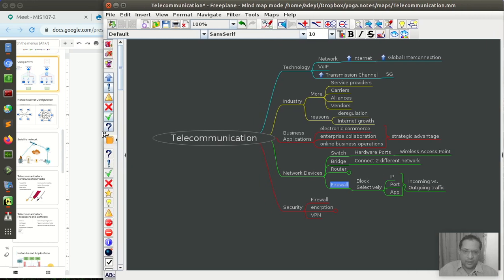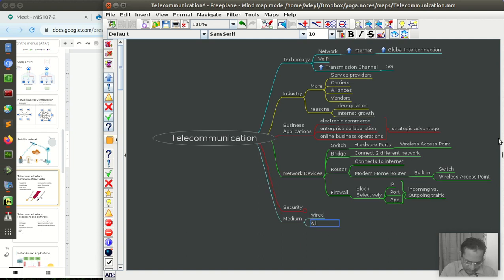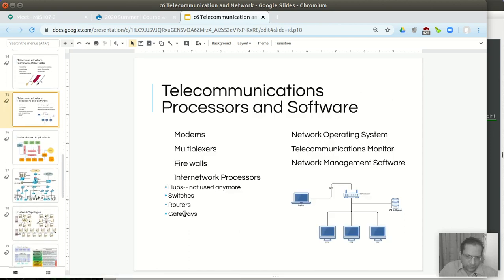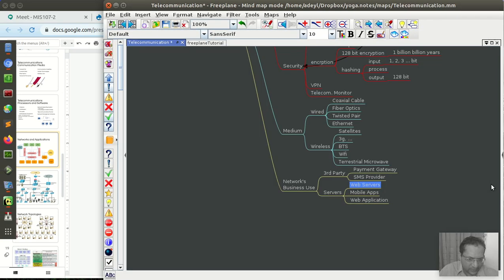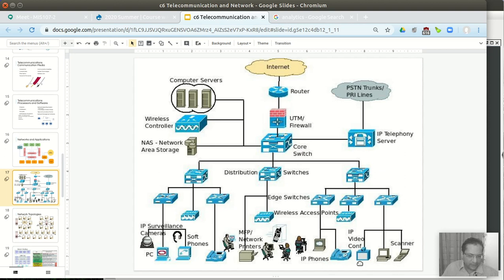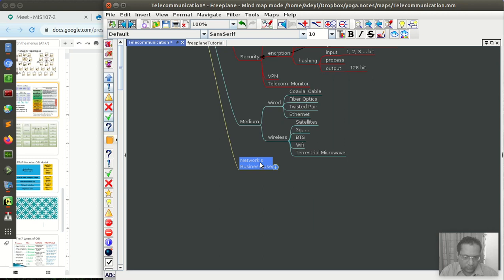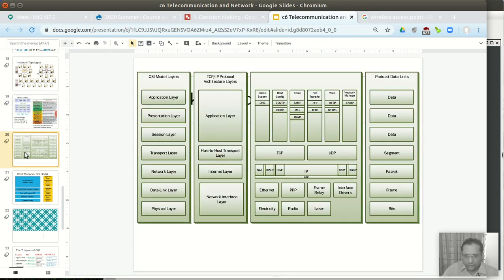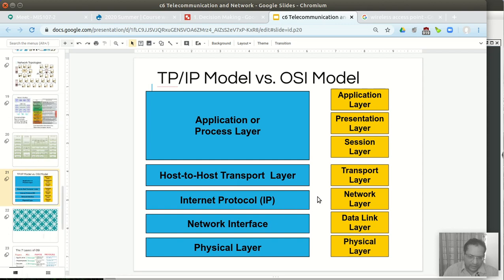4 Telecommunication Part 2